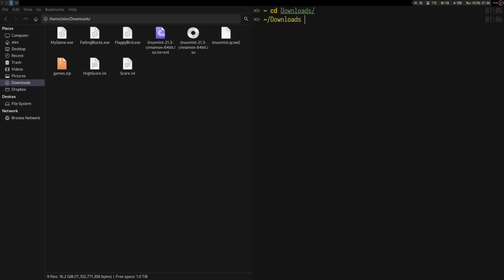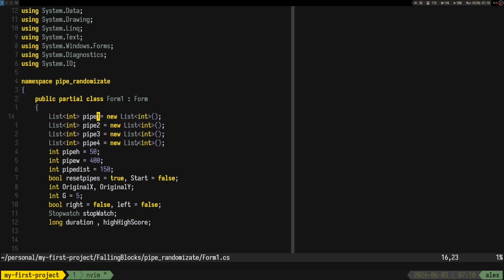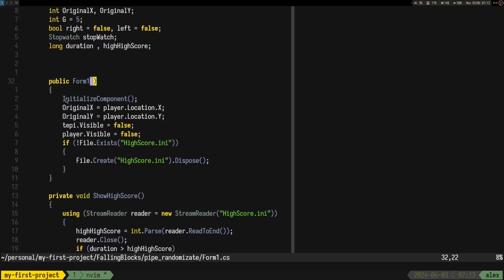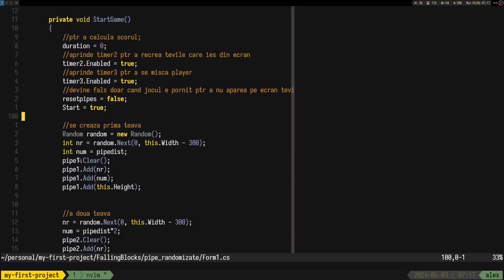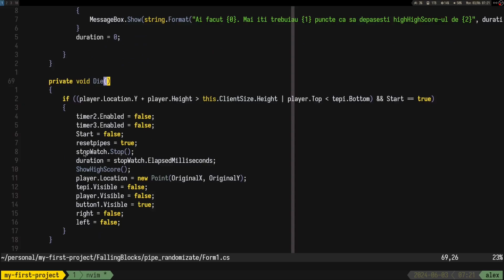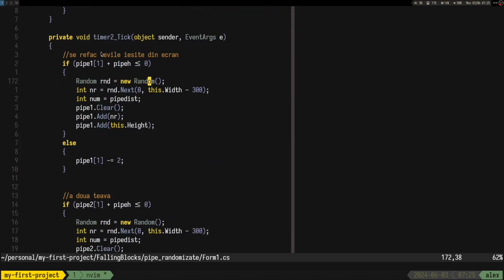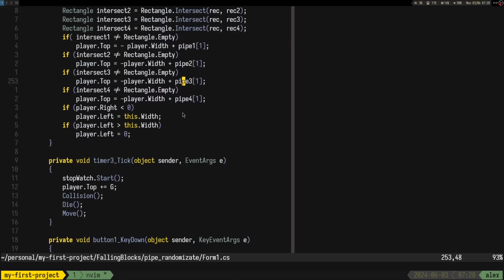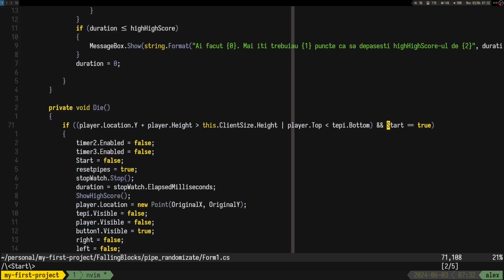My First Project (10 years of coding)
Today I wanted to go over my first ever project, made in windows forms, from about 10 years ago. I still coded before that, on "leetcode" kind of problems in C++ but this was the first project where I didn't had a problem statement and could do whatever I wanted.

Chapters
00:00:00 Intro
00:02:16 Demo the Game
00:03:31 Code Review
00:04:48 No way I did this
00:08:29 A bit more tame code
00:09:09 How to implement highscore (actually ok)
00:10:10 Not that bad to be fair
00:11:34 Brace yourself, pipes are coming
00:17:00 Trying to remember my logic
00:19:59 Oh My God Another One
00:21:55 Checkpoint
00:22:18 Big brain collision
00:24:23 What even is physics?
00:26:44 We are done
00:27:44 Should I rewrite the game? What engine?
00:28:56 Flappy bird
00:30:32 Outro